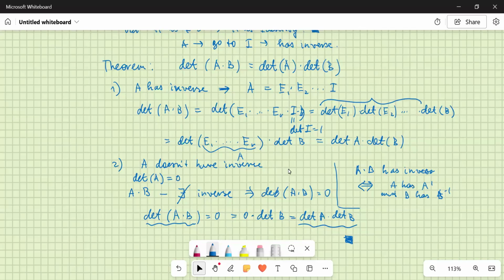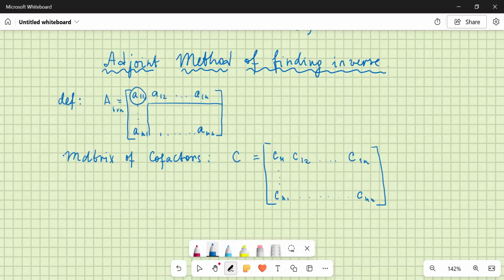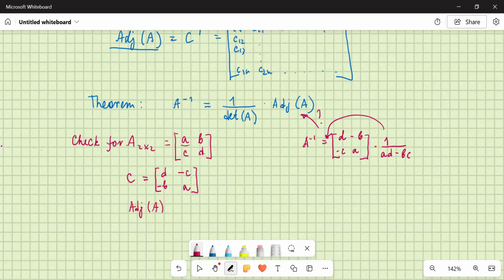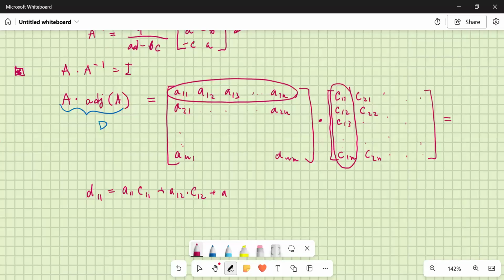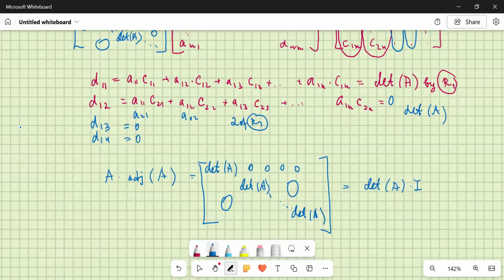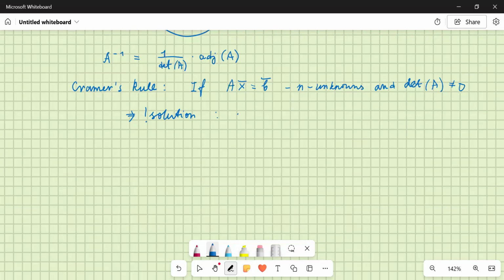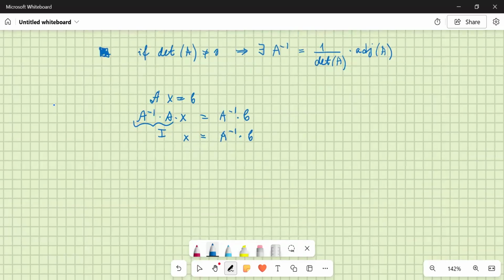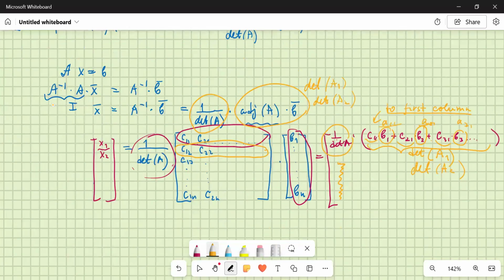LA lecture 10 (part 2) section 2.3: Adjoint method for inverse, Cramer's rule.